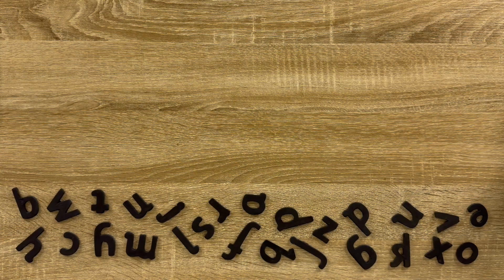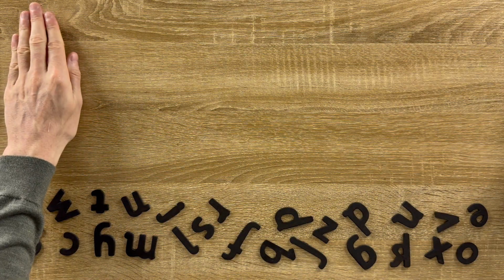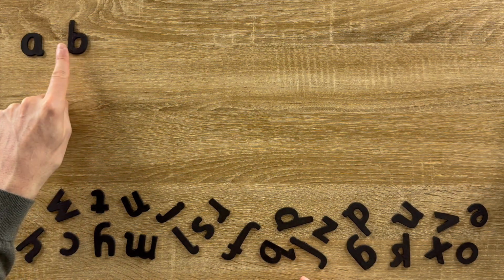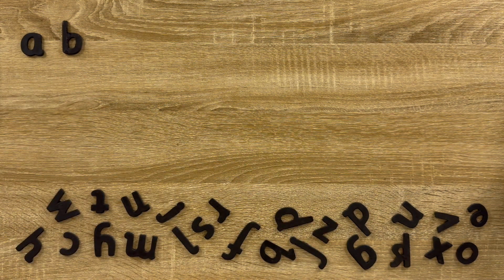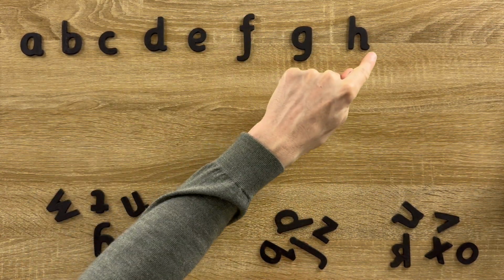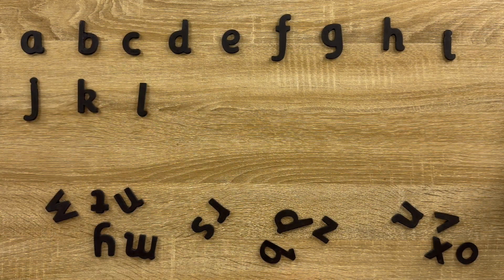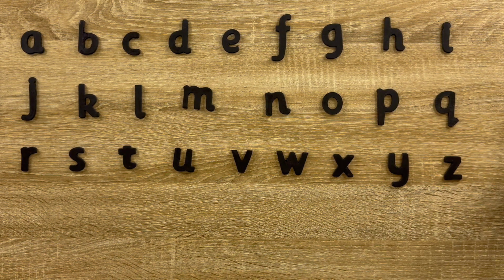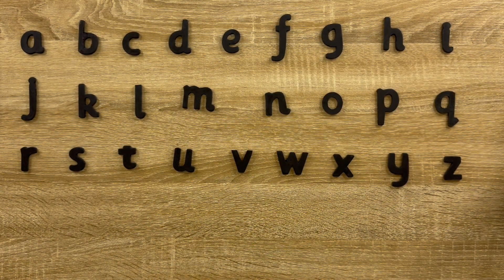The English Alphabet From A-Z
Order the English alphabet with Mitch!